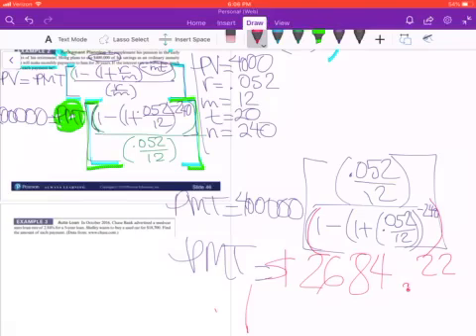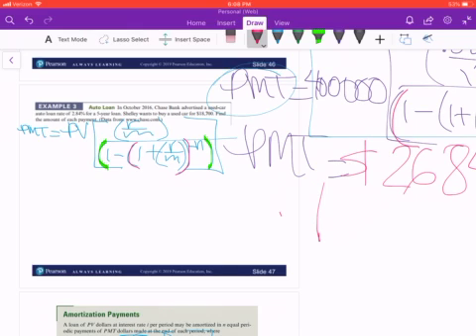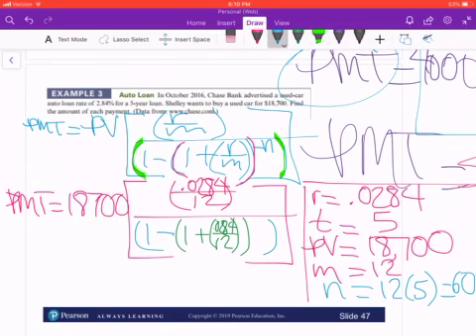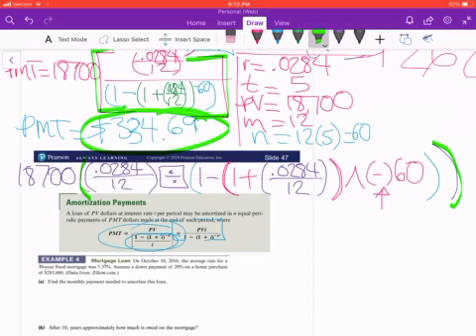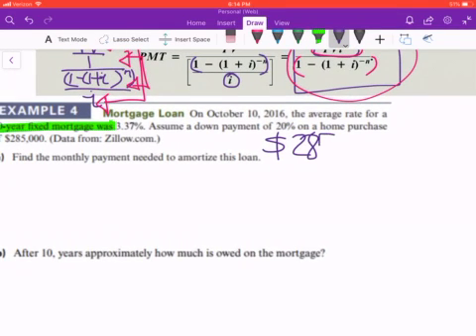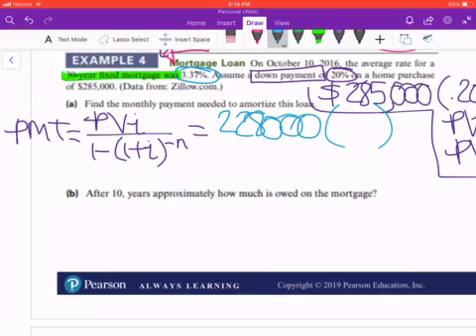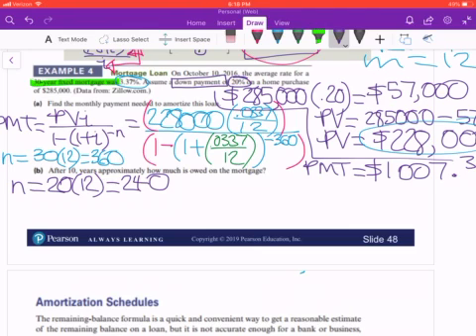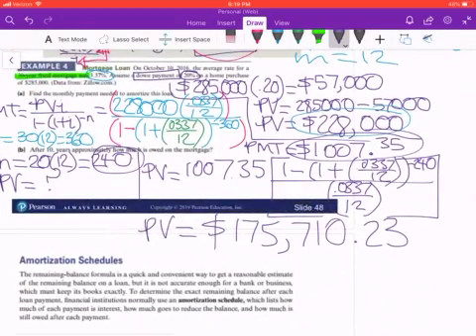Math 1324 Section 5.4 Examples 3 and 4